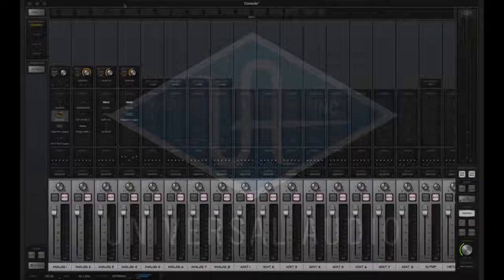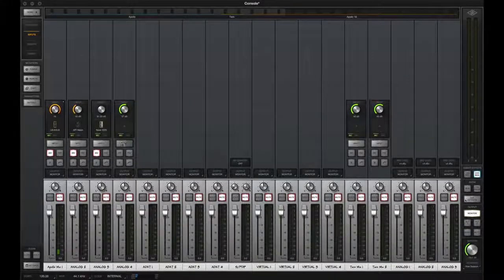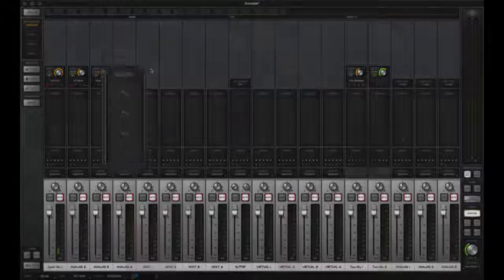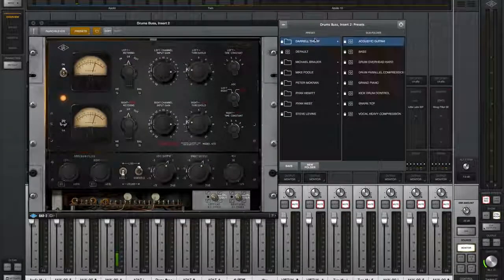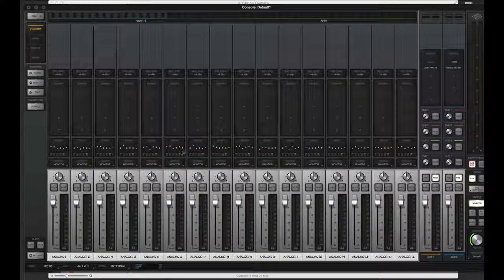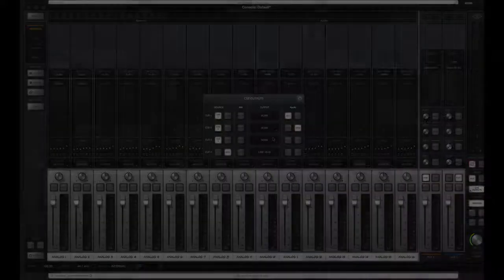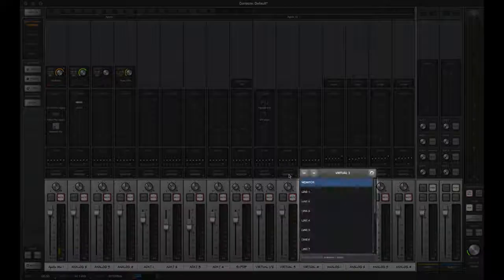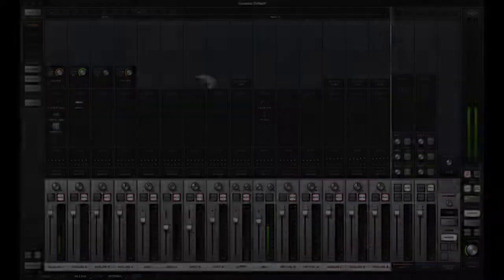Apollo Console 2.0 Part 2 (기본 기능)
Apollo 제품의 원활한 사용을 위해 꼭 알아두어야 할  Console 2.0의 사용법에 대한 비디오입니다. cc 버튼을 눌러 한글 자막을 볼 수 있습니다.